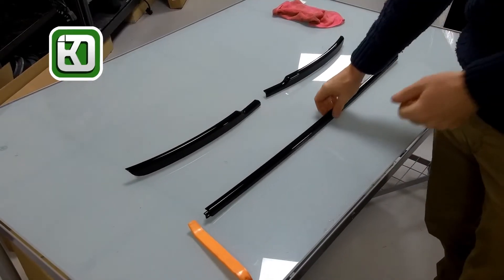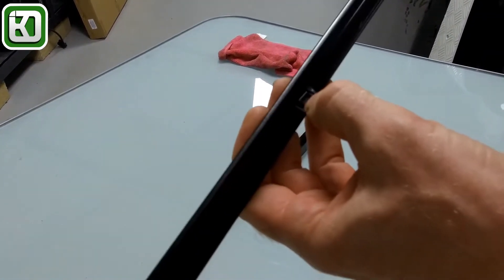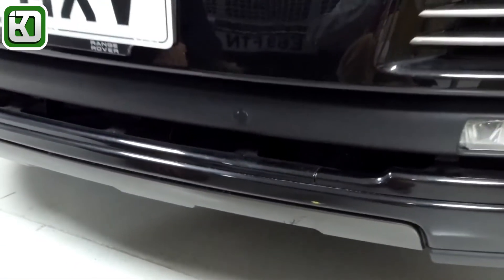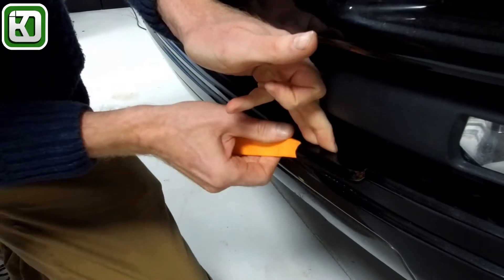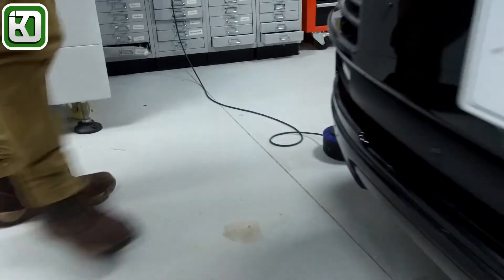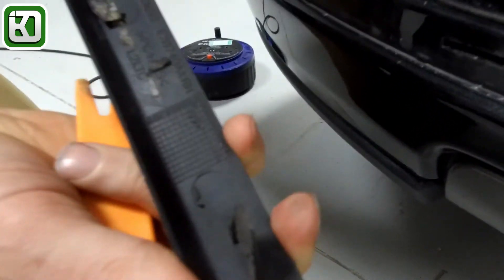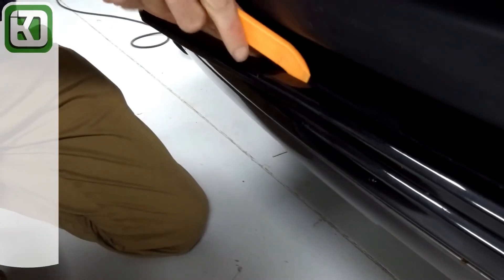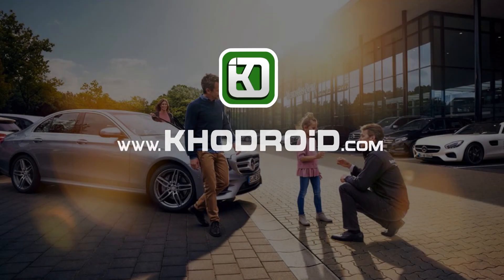front bumper trim | bumper molding trim | KHODROiD.com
BUMPER MOLDING TRIM Steel thinks that the steel bumper is used only for the appearance of the car, but by using this type of other parts, the steel on the bumper also has a function that accompanies you and does not complete it if the steel bumper flap works properly. Push the car to the top, put a steel flap on the bumper that will attract you from having your own car if it provides you with these parts if you have other important parts, but by producing this part you can use the fill and Not a foot. Gaining your tablet and gaining worldwide popularity due to limited production and high demand in the world makes it more of a supply. This is a difficult industry, but we as a supplier of spare parts products And with the many experiences it gains in this safe way, it is successful in this way and we can deliver these parts easily and abundantly to the final consumption. It puts the standard samples in the selection list and has its own. Sperm steel drainage can increase the visual benefits and shapes and lines and cause the vehicle to melt. And if they are scratched, scratched or serrated, it generally rewards them cheaper and easier to replace the entire shield if it is similarly damaged. From the classic chrome steel bumper to the modern plastic bumper, we all have our own bumper molding and trim needs. Probably the first type of chrome bumper bump molding.